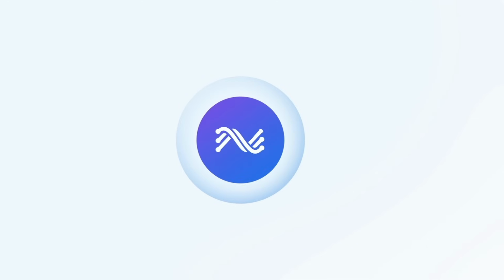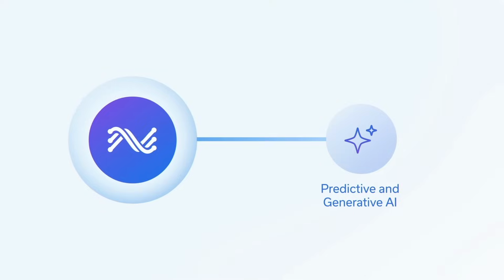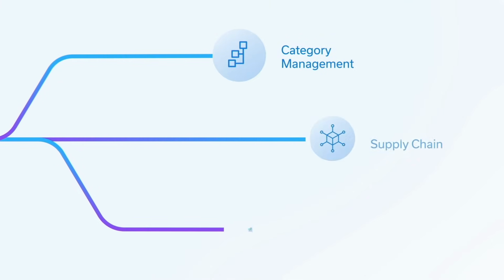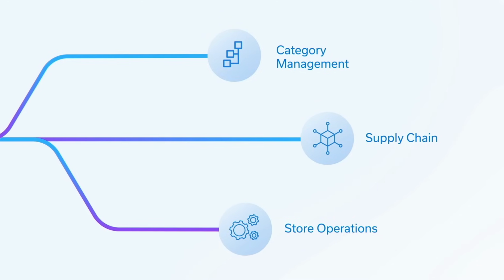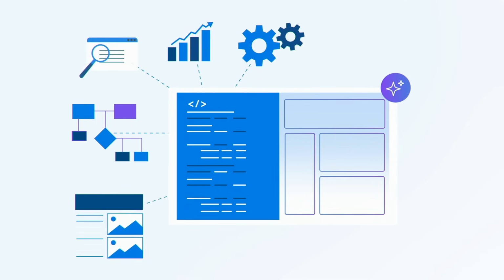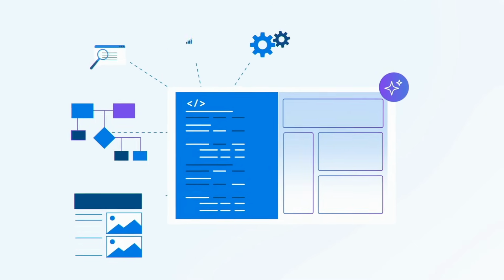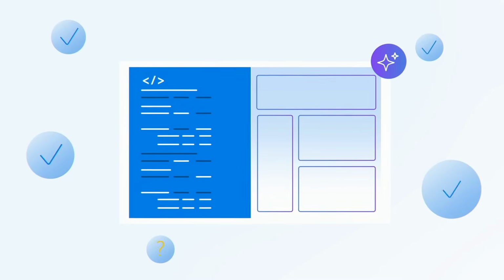Generative AI copilots for retailers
Introducing the Category Manager and Demand Planner Copilots from SymphonyAI. Using the power of predictive and generative AI to address retail’s biggest challenges, SymphonyAI’s generative AI copilots provide retailers and CPGs new insights and prescriptive analytics so they can optimize operations and capture growth opportunities.

00:00 Introduction to the Challenges Faced by Retailers and CPGs
00:15 The Power of Predictive and Generative AI in Retail
00:34 Symphony AI's Retail Applications and Capabilities
00:50 Introducing the CINDE gen AI Suite of Applications
01:20 The Category Manager Co-Pilot: Your Personal Assistant
02:12 The Impact of Cindy gen AI and Generative AI Co-Pilots
02:25 Symphony AI: The Future of Retail Technology